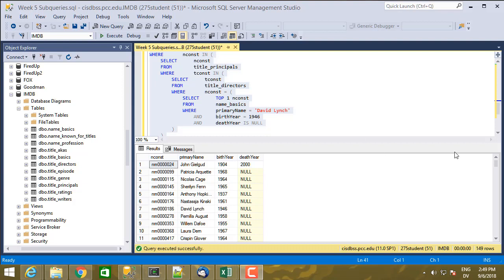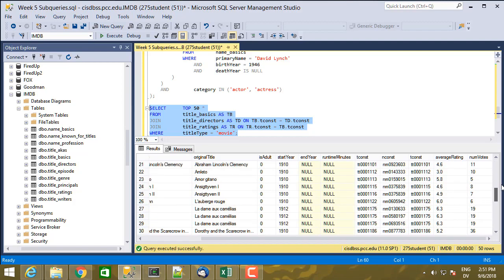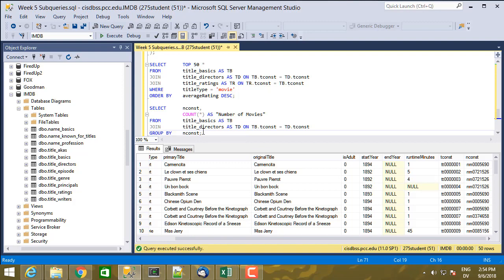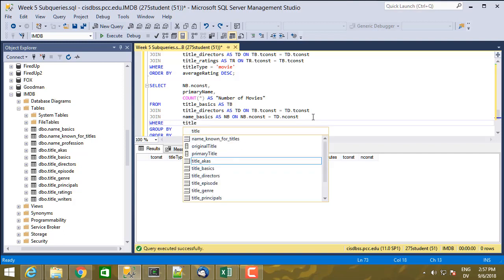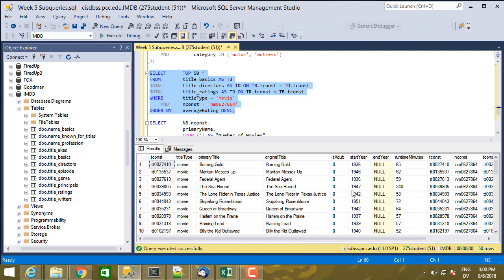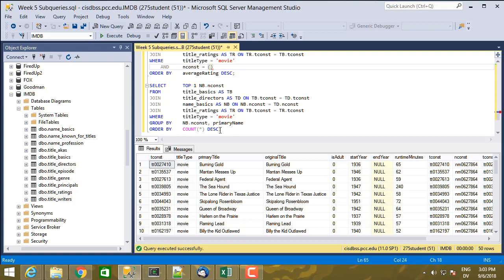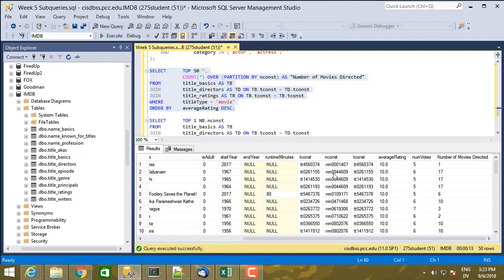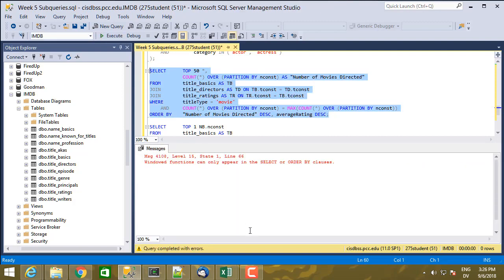275 Subquery Aggregate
CIS 275 - Subquery Aggregate. An example of a subquery that uses aggregation that's difficult (or impossible) to do with only joins.